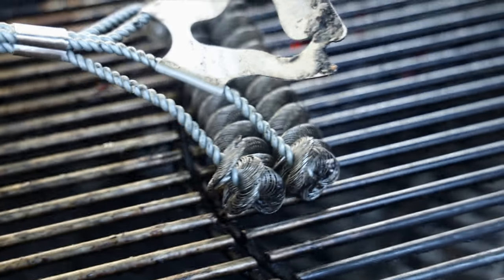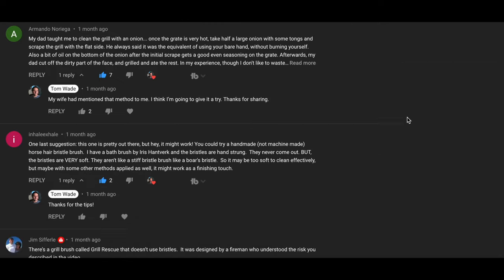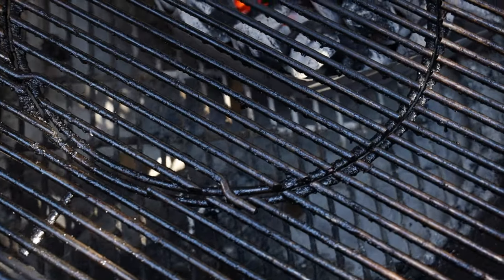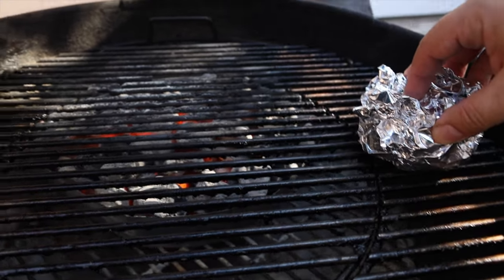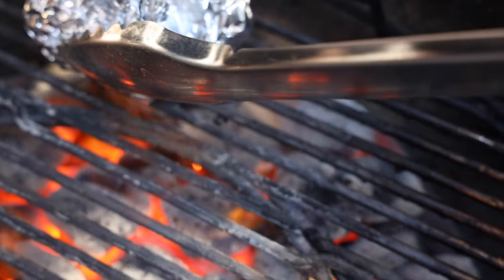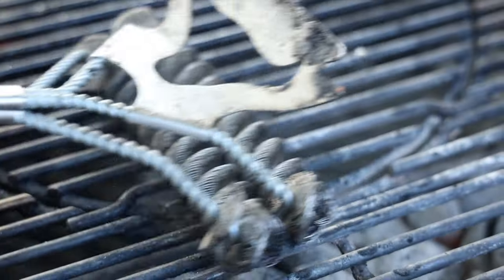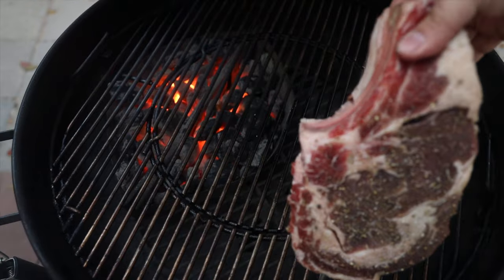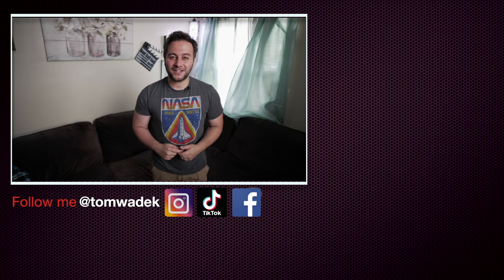The Best Way to Clean Your Grill Without A BBQ Brush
BBQ grill steel bristle brushes are dangerous. I asked the youtube community for help and you delivered. In this video, I'll be using an onion and aluminum foil to clean my BBQ grill which are the most popular methods to clean grill grates without using a grill brush.

Chapters:
00:00 - Intro
00:35 - The Safety Concerns
02:17 - The Onion Method vs The Aluminum Foil Method
05:18 - Safe Brush Method
05:43 - Other Suggestions I Didn’t Test
06:50 - Final Thoughts and The Winner

//Like my sound? Try them out with this link!